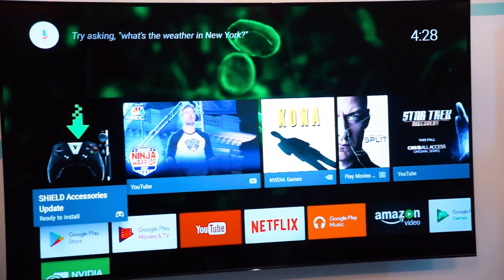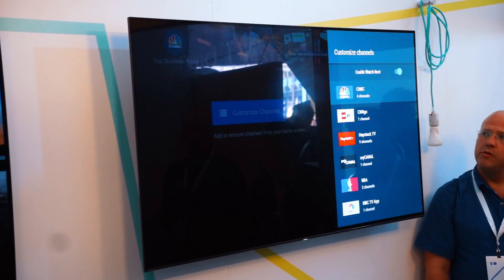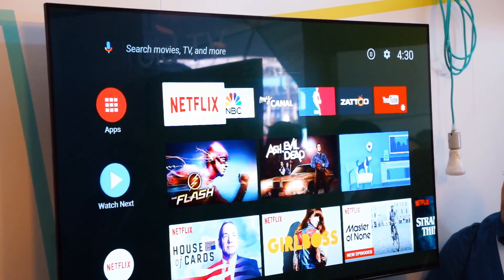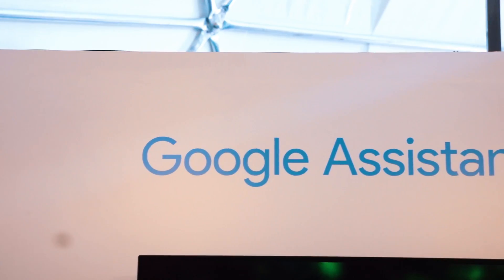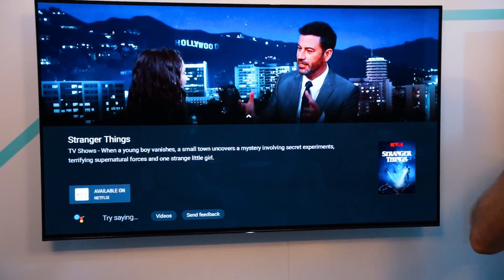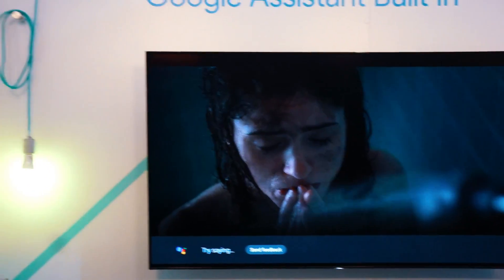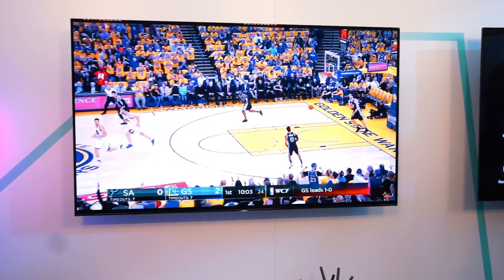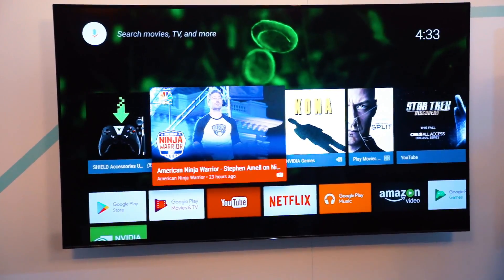First Look: Android TV w/ Android O Update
Android O will come to Android TV and bring forth new features like Google Assistant & more.